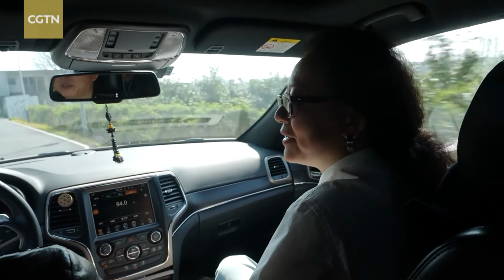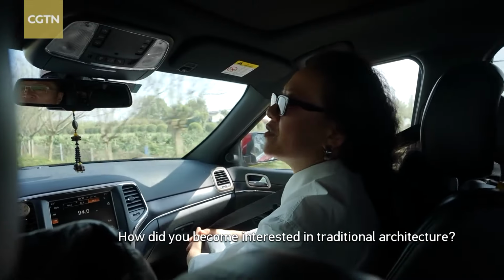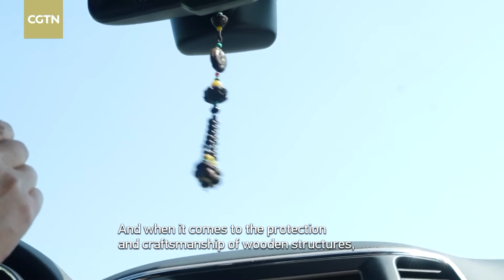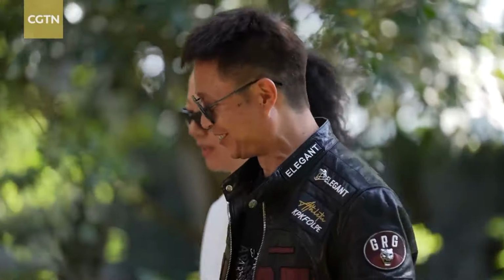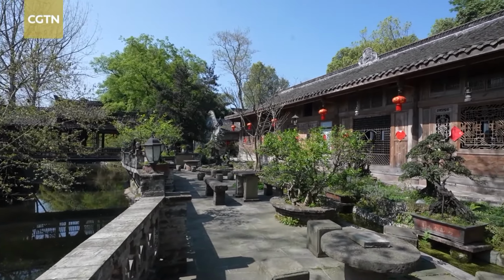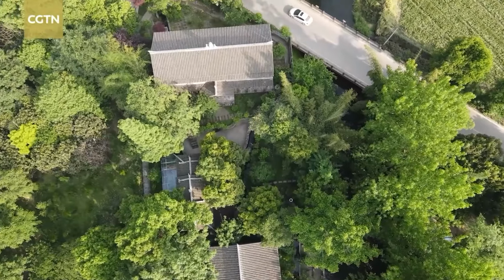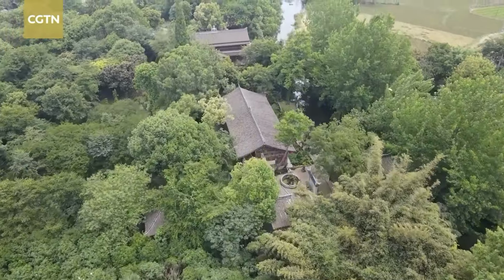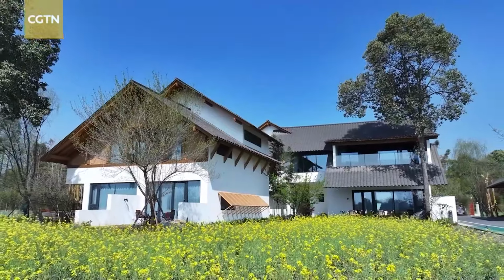A caring mind creates unique houses from recycled architectural debris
Egret Garden, a unique residence built by Liao Quanfu from recycled materials like centuries-old bricks, tiles and stones, stands as a testament to the harmony between tradition and sustainability. In this episode of "Housed in Tradition," CGTN's Qi Jie, alongside eco-construction expert Li Wei, explores how this extraordinary home reflects both environmental responsibility and creative design in suburban Guanghan City in Sichuan Province. Through thoughtful renovation, Egret Garden preserves the past while embracing a greener, more innovative future, offering a peaceful retreat that beautifully blends nature, history and modern living.